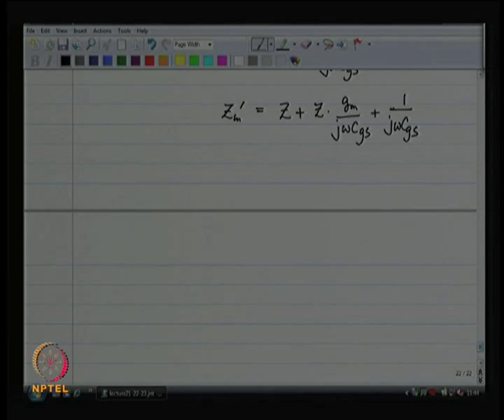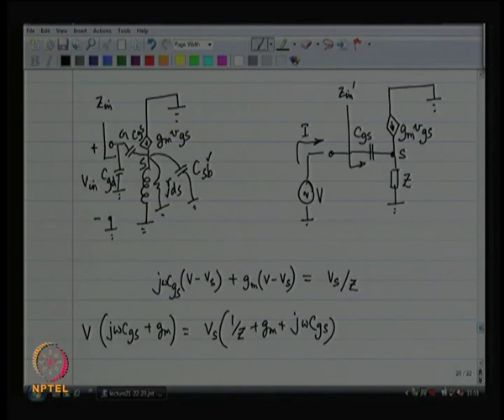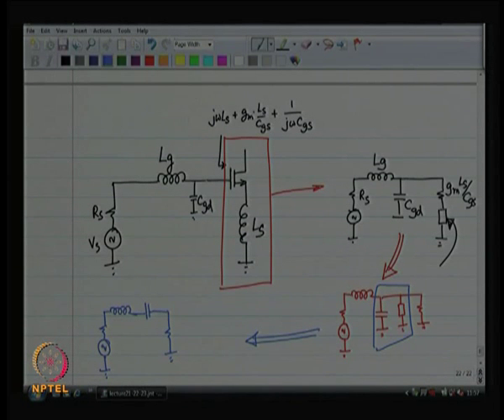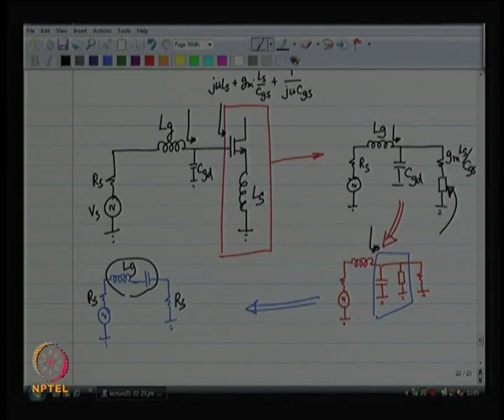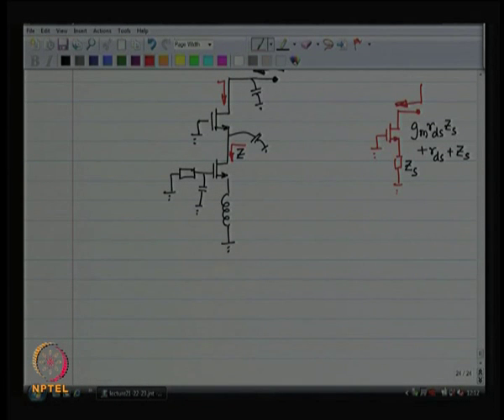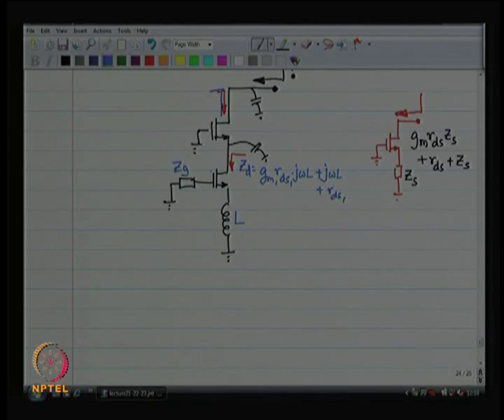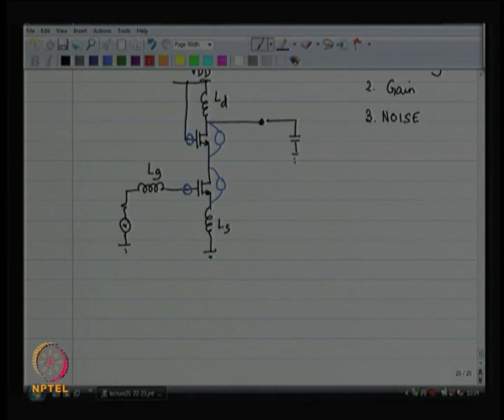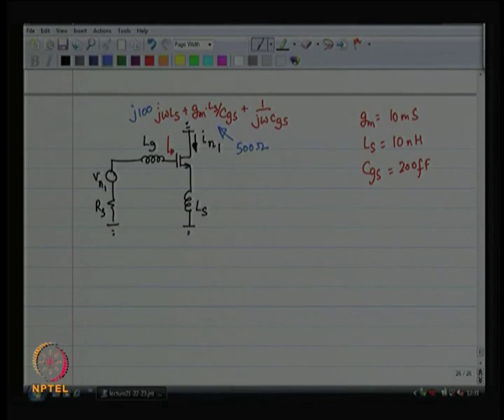Mod-08 Lec-23 Motivation first cut design contd